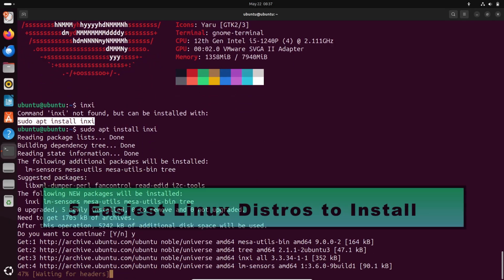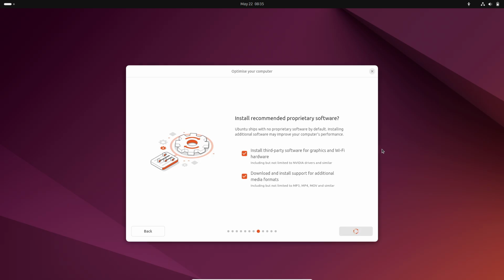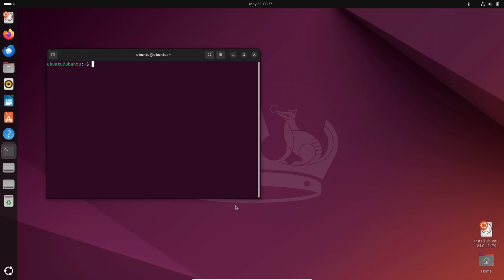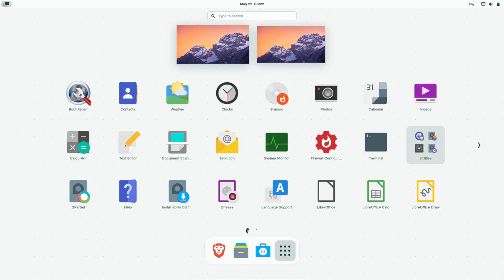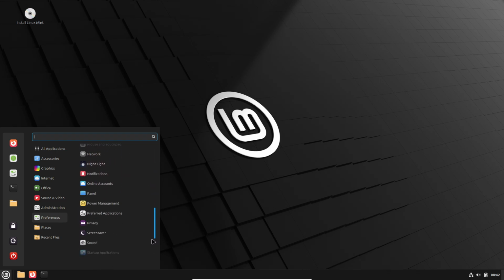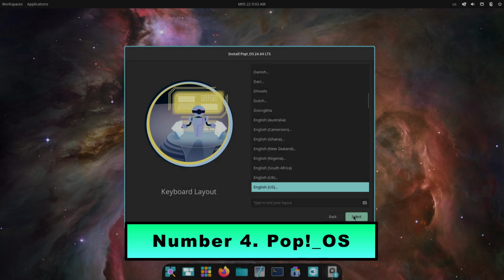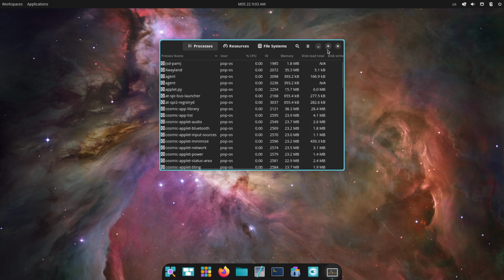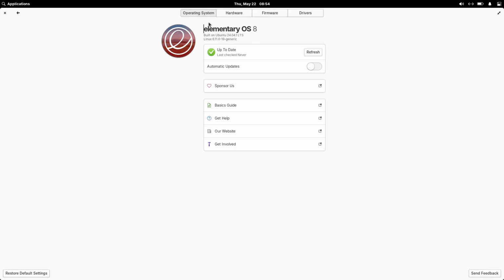Top 5 Easiest Linux Distros to Install in 2025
Looking to switch to Linux without the headache? In this video, we walk you through five of the easiest Linux distributions to install, each taking just minutes from ISO download to your first login. Whether you’re a complete beginner or a seasoned user wanting a fast, hassle-free setup, these distros have you covered:

    Ubuntu 25.04 – Featuring the brand-new Ubuntu Desktop Installer, you can be up and running in as little as 2–5 minutes.

    Zorin OS – With the familiar Ubiquity wizard, Zorin OS feels like installing a regular desktop app, taking only 5–10 minutes on most machines.

    Linux Mint – Also powered by Ubiquity, Mint’s streamlined installer finishes in around 3–5 minutes and includes multimedia codecs out of the box.

    Pop!_OS – System76’s custom installer and the upcoming COSMIC desktop make setup quick (5–10 minutes) and visually appealing.

    elementary OS – Aesthetic consistency and a beautiful Pantheon installer mean you’ll go from USB boot to desktop in under 10 minutes.

In this video, you’ll see step-by-step screenshots of each installer, learn about default settings, and find out which distro best suits your needs—whether you want rock-solid community support, Windows-style familiarity, or a polished, macOS-inspired interface.

▶️ Timestamps:
Introduction & Why Ease of Install Matters
Ubuntu 25.04: Blazingly Fast Setup
Zorin OS: Windows-Like Installation Wizard
Linux Mint: Beginner’s Favorite (3–5 Minute Install)
Pop!_OS: Modern Installer & COSMIC Preview
elementary OS: Elegant Pantheon Experience
Comparison & Which Distro Is Right for You

❓ Why Choose These Distros?

    Fast Installation: All five can be installed in under 10 minutes on modern hardware.

    Graphical Wizards: No terminal commands required—just point-and-click.

    Beginner Friendly: Ideal for users migrating from Windows or macOS.

    Broad Hardware Support: Each distro handles drivers and codecs automatically.